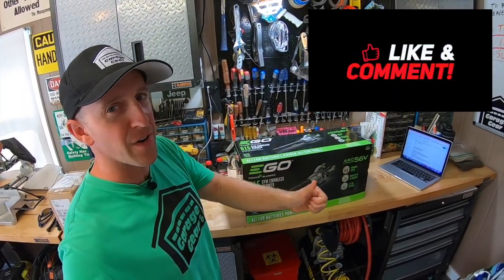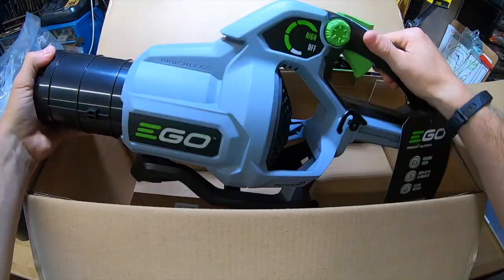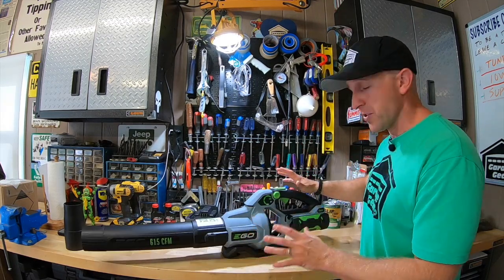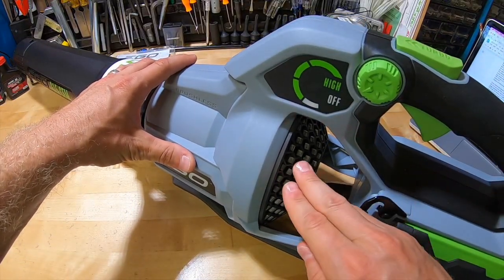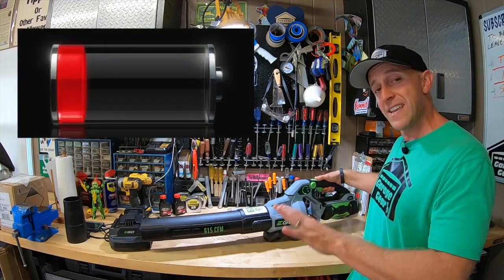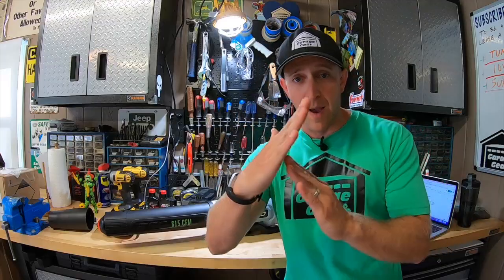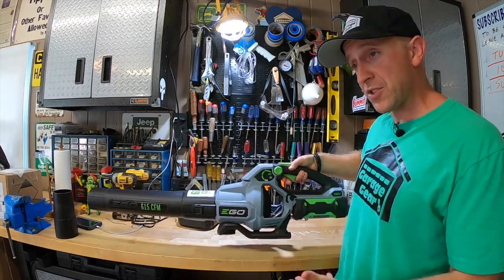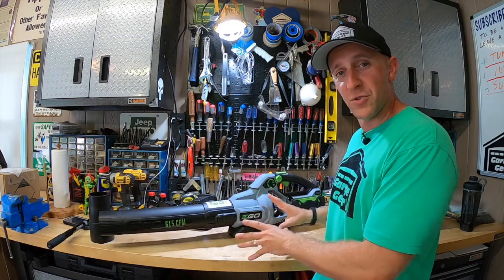IS THE EGO 615 CFM BLOWER THE BEST CORDLESS ELECTRIC BLOWER UNDER $200?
IS THE EGO 615 CFM BLOWER THE BEST CORDLESS ELECTRIC BLOWER UNDER $200?The EGO 615 CFM BATTERY POWERED LEAF BLOWER is one VALUE PACKED HANDHELD LEAF BLOWER. Ego is the NUMBER 1 BRAND In BATTERY POWERED Outdoor Power Equipment!  Watch as I UNBOX this blower and go over its AIR SPEED CONTROL DIAL, its TURBO BUTTON and its 75 minutes of average run time!

PRODUCT LINKS:

Ego 615 CFM Blower

Ego 530 CFM Blower

Ego 650 CFM Blower

Ego 765 CFM Blower

Ego String Trimmer

Ego Edger

Echo Battery Powered Leaf Blower

Echo Battery Powered Trimmer

Echo PB-2520 Held Leaf Blower

Echo PB770T Leaf Blower

Echo SRM 225 Gas String Trimmer

Echo GT-225 Gas String Trimmer

Honda HRN216VKA 21'' Lawn Mower

Honda HRN216VYA 21" Lawn Mower

Honda HRX217 21" Lawn Mower